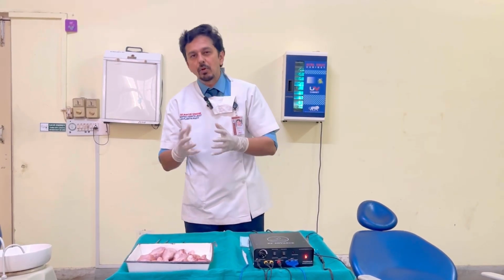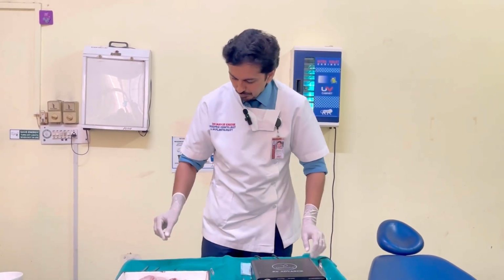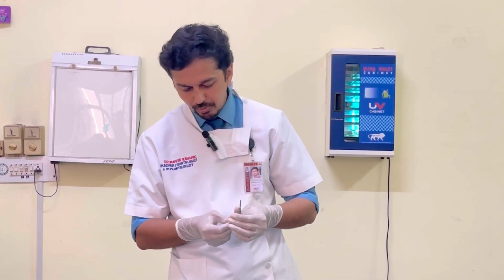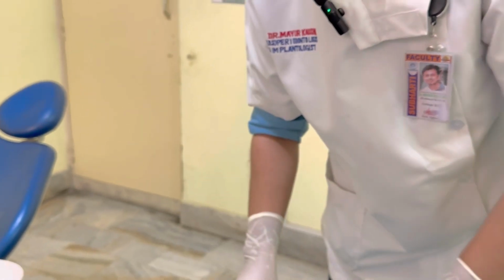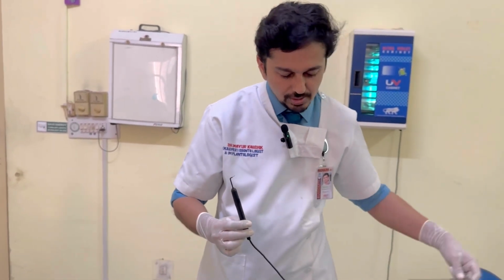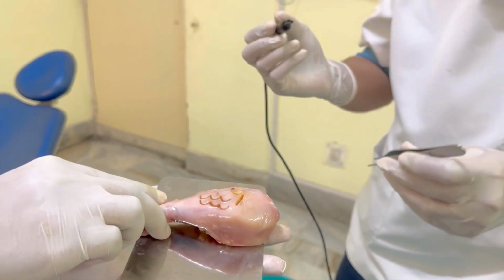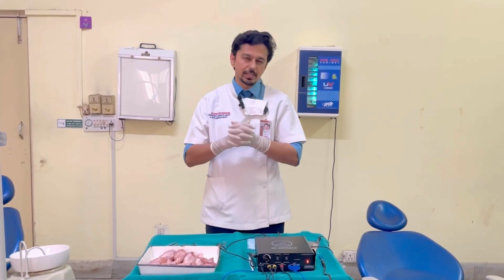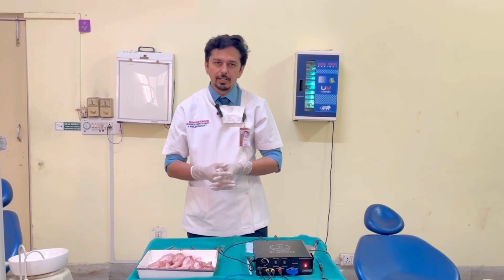Demonstration of Electrosurgery / Electrocautery & Scalpel on Animal Model | PERIO SUBHARTI 🇮🇳